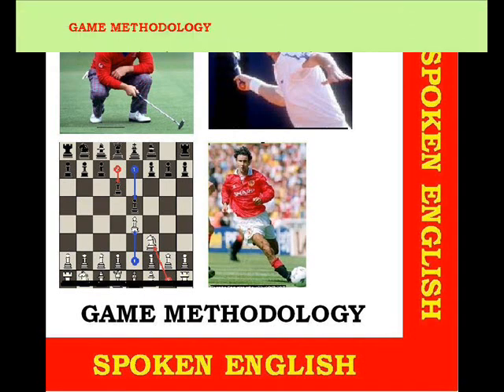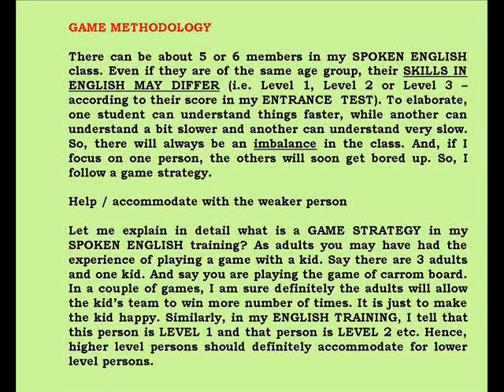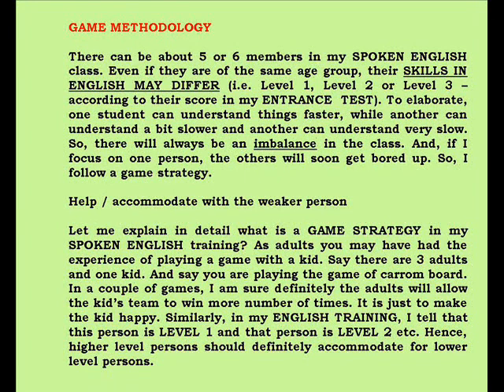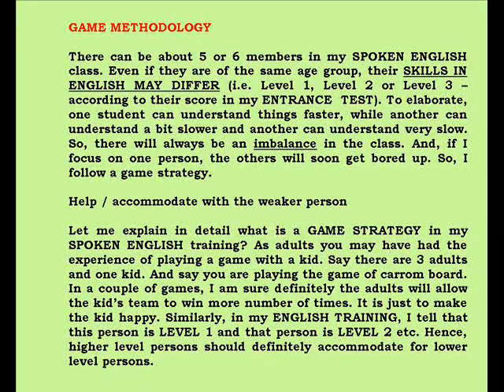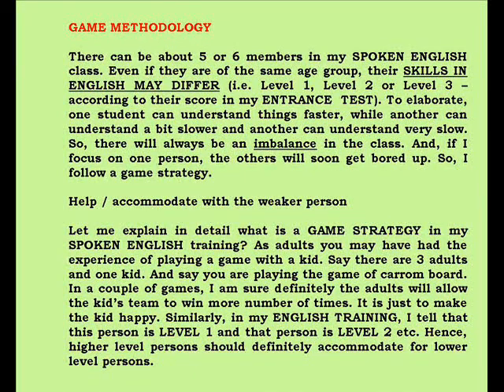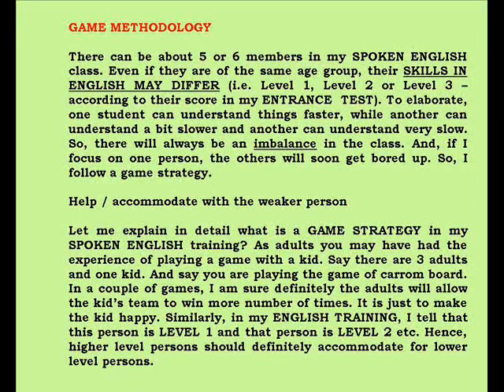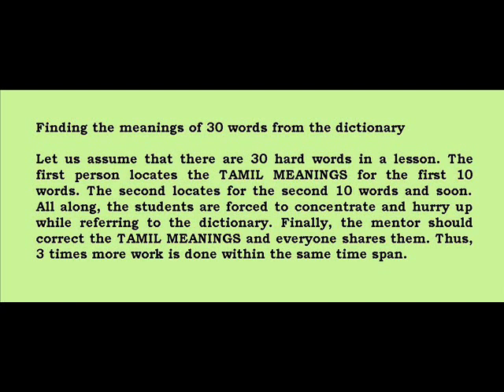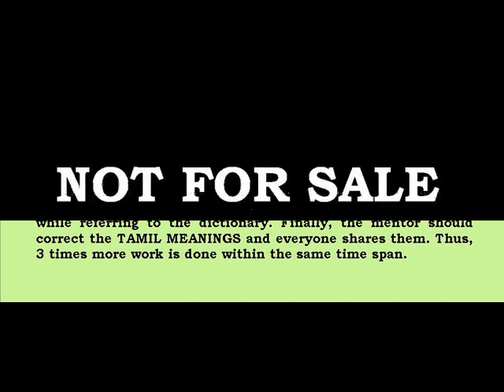FREE SPOKEN ENGLISH THROUGH TAMIL -GAME APPROACH - -video 99